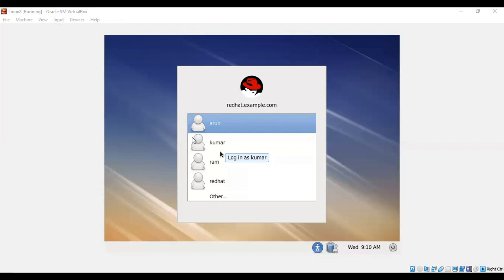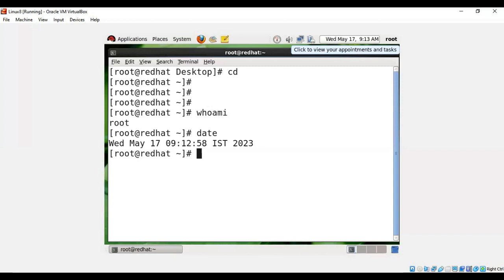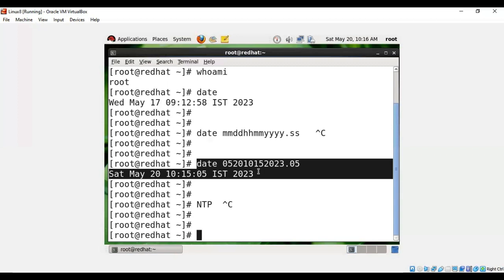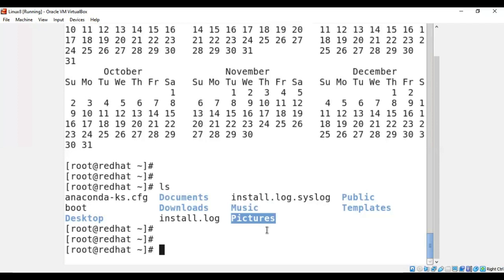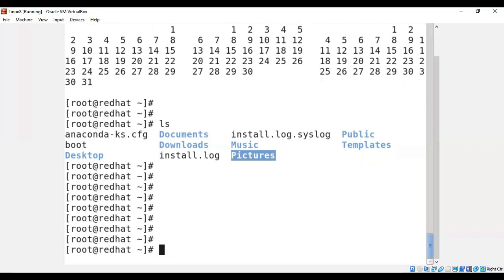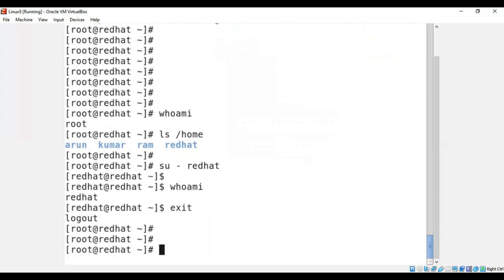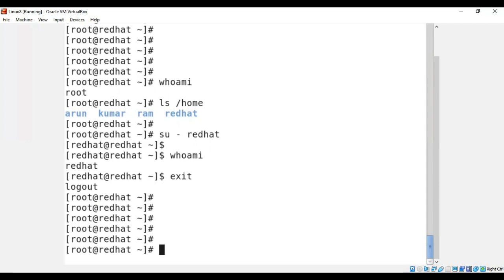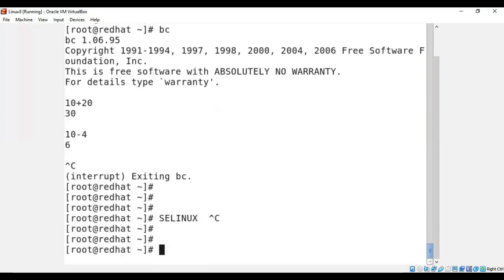Linux Basic Command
Linux is an open-source operating system that provides a command-line interface for users to interact with the system. If you're running a YouTube channel and using Linux, there are several basic commands that can be useful for managing your channel and performing various tasks. Here are some essential Linux commands for YouTube channel management:

ls: This command lists the files and directories in the current directory.

cd: Use this command to change the current directory. For example, "cd Documents" will move you into the "Documents" directory.

mkdir: It allows you to create a new directory. For instance, "mkdir Videos" will create a directory named "Videos."

cp: This command is used to copy files or directories. For example, "cp video.mp4 /path/to/destination" will copy the file "video.mp4" to the specified destination.

mv: Use this command to move or rename files and directories. For instance, "mv video.mp4 newname.mp4" will rename the file "video.mp4" to "newname.mp4."

rm: This command is used to remove or delete files and directories. Be cautious while using it, as it permanently deletes files. For example, "rm video.mp4" will delete the file "video.mp4."

find: It allows you to search for files or directories based on various criteria. For instance, "find /path/to/search -name *.mp4" will find all files with the ".mp4" extension in the specified directory.

grep: This command is used for searching text within files. It is handy for analyzing log files or extracting specific information. For example, "grep 'error' logfile.txt" will display all lines containing the word "error" in the "logfile.txt" file.

tail: Use this command to view the last few lines of a file. It is useful for monitoring log files in real time. For instance, "tail -n 10 logfile.txt" will display the last 10 lines of the file "logfile.txt."

These are just a few basic Linux commands that can be helpful for managing a YouTube channel. Linux provides a wide range of commands and utilities that can assist you in various tasks, from file management to system administration. It's recommended to familiarize yourself with more commands and their options to make the most of Linux's capabilities.